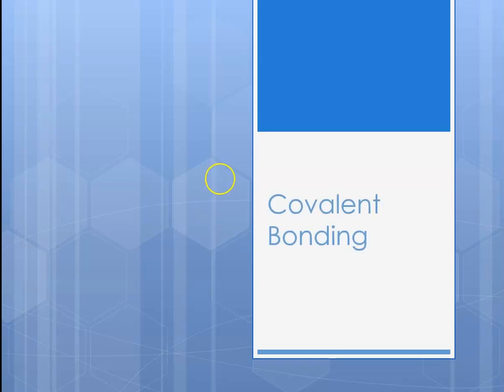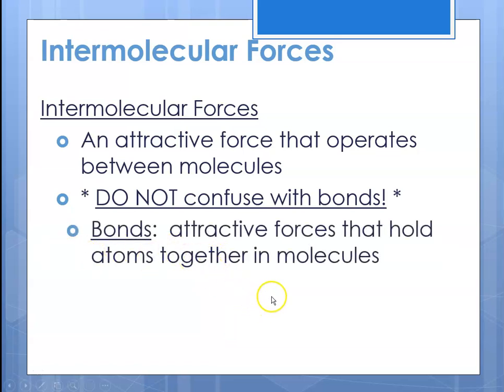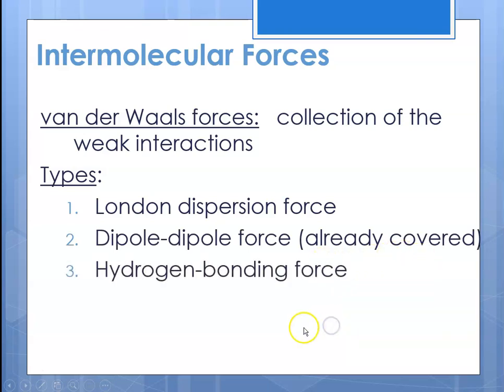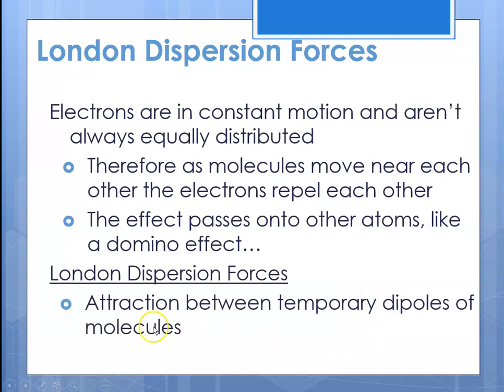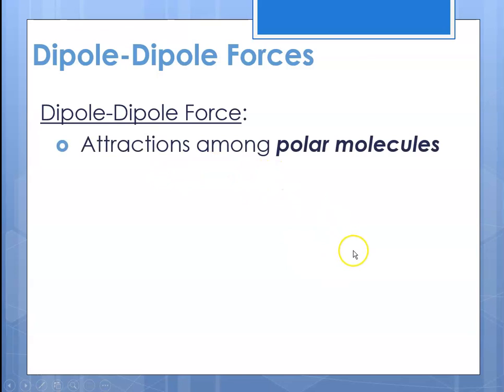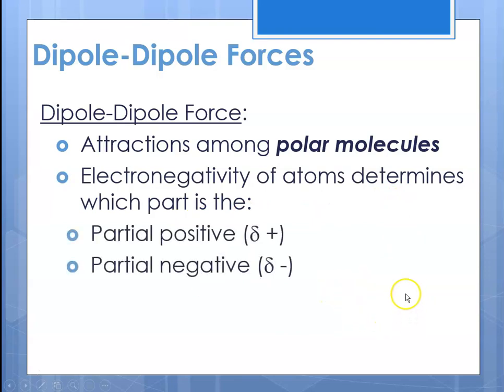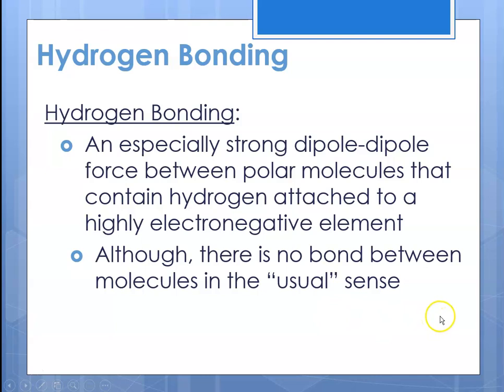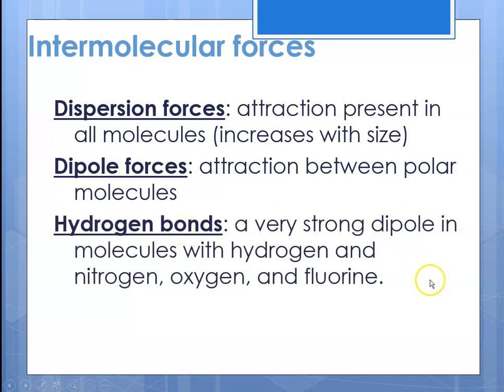CP Chapter 6 Part 3